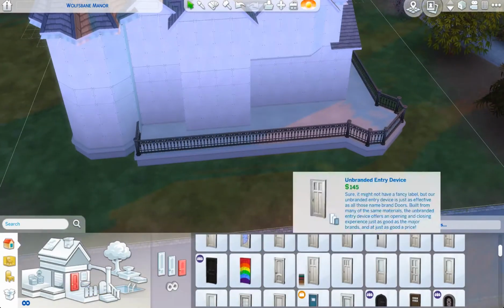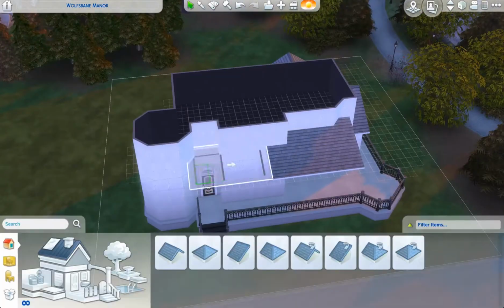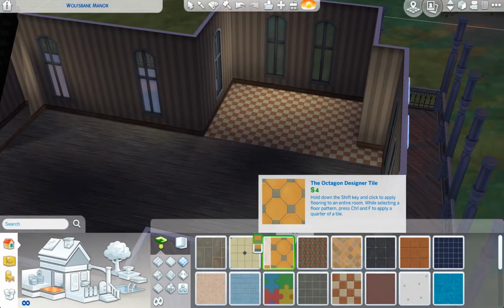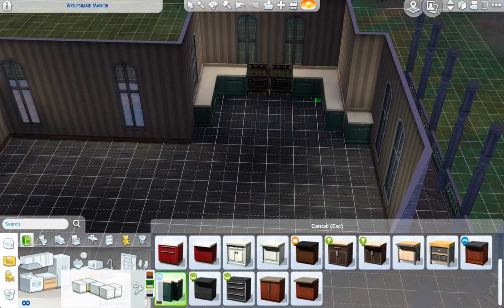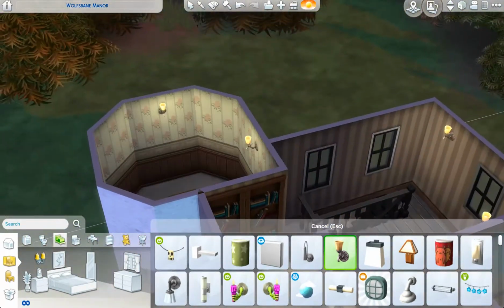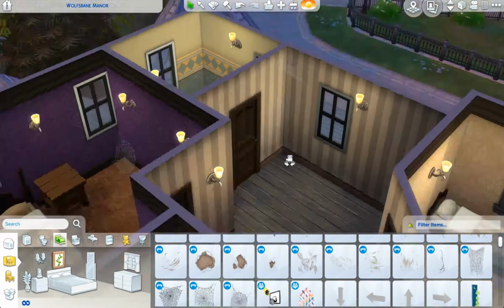Haunted Victorian // Speed Build // The Sims 4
A very late Halloween build

I forgot to record the three good builds I did with Cats and Dogs so you get this instead.

Origin: simmerlouise